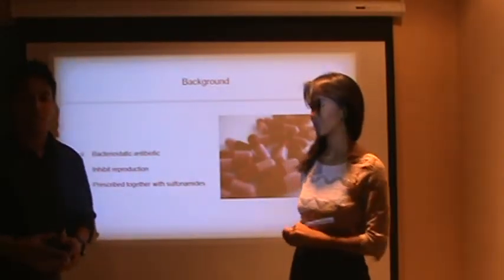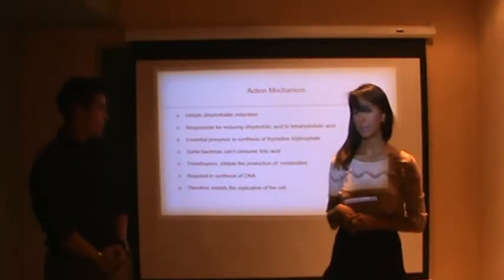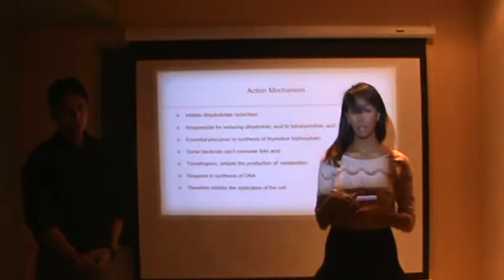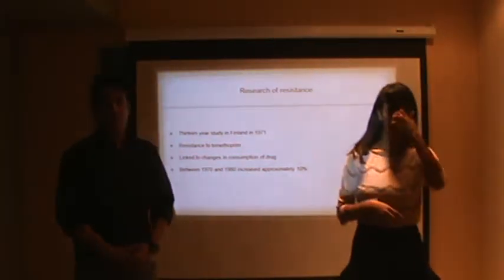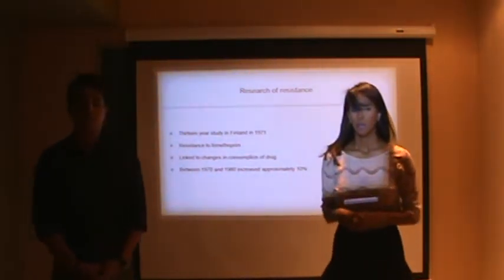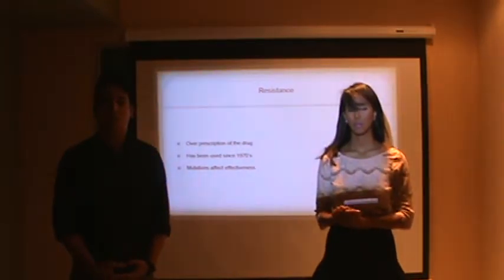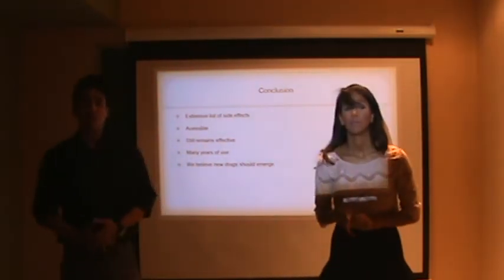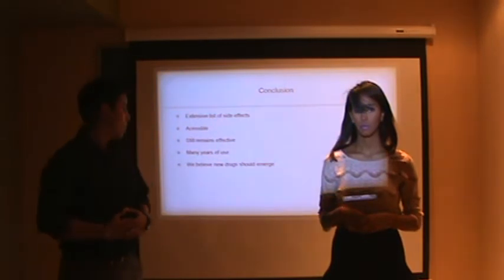Timethoprim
Jonathan Cuevas & Alexandra Crespo